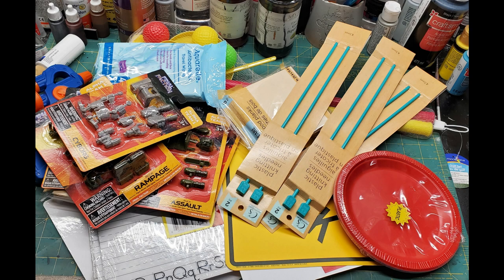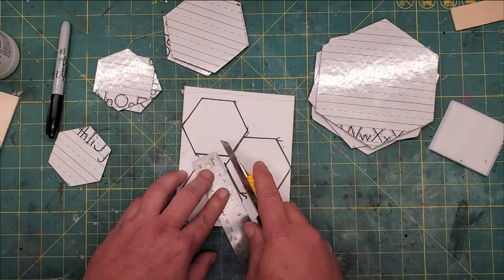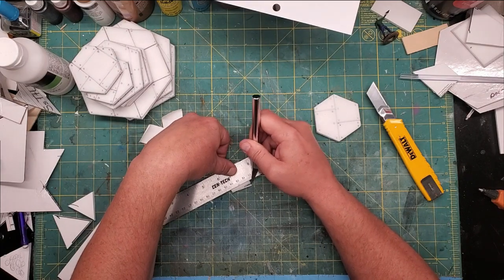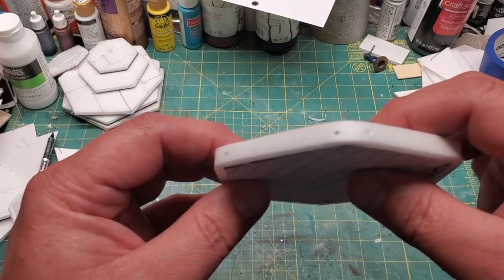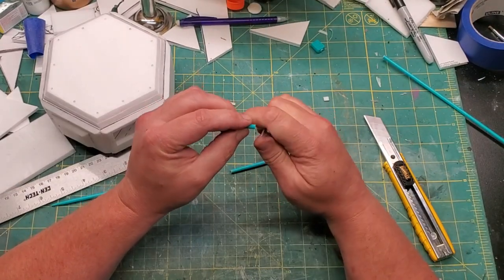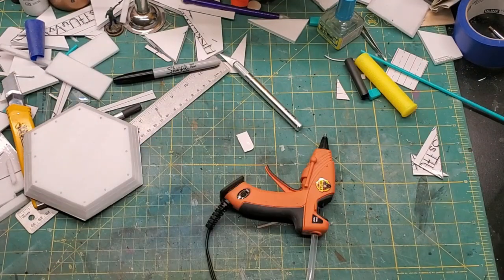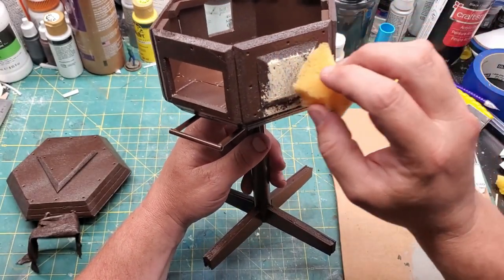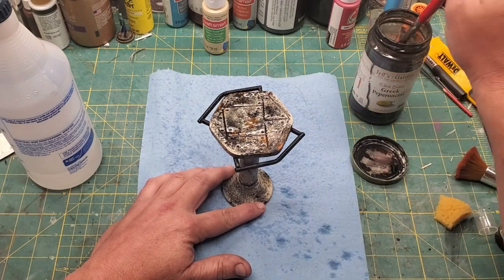Necromunda Ash Waste Terrain from the Dollar Store!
I do my best to recreate the basics of Ash Waste Terrain using ONLY items from the dollar store. I enjoyed the outcome so much I actually want to make even more!